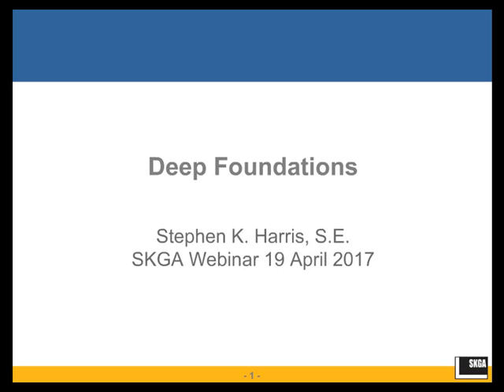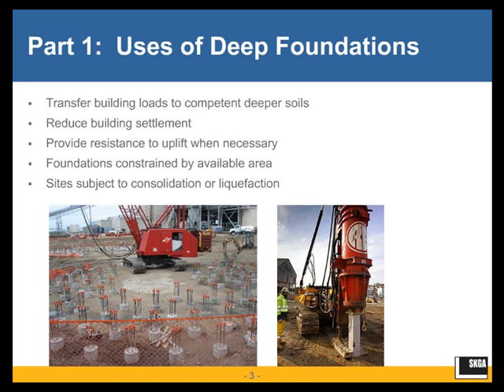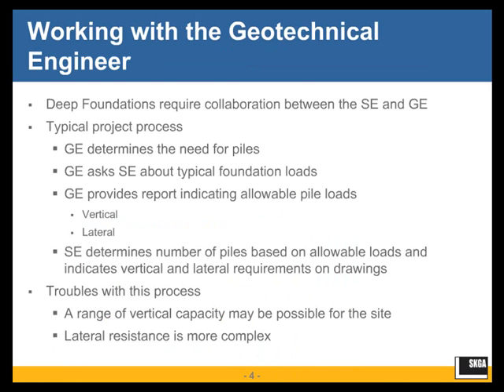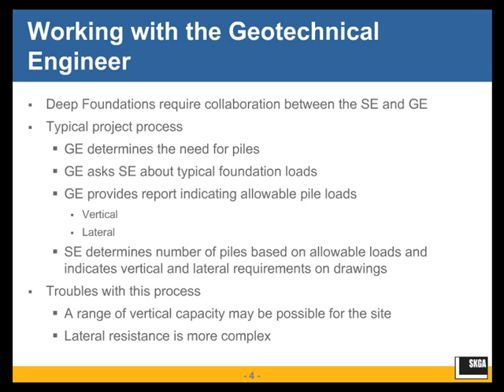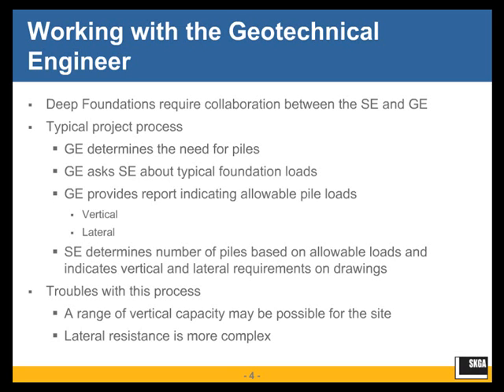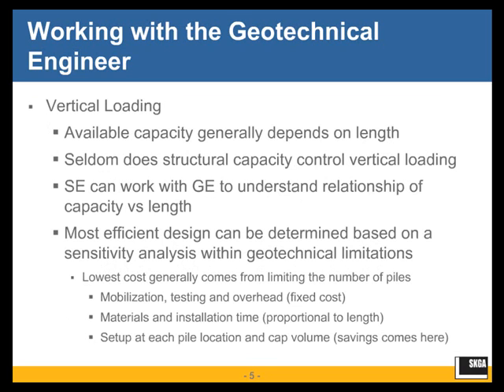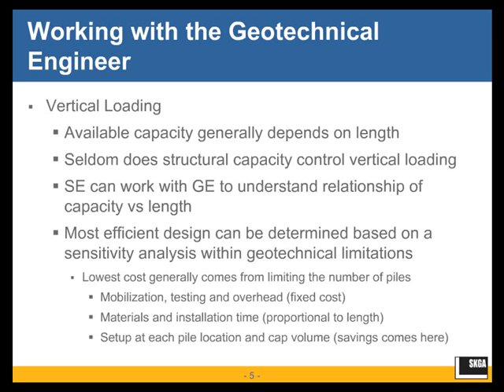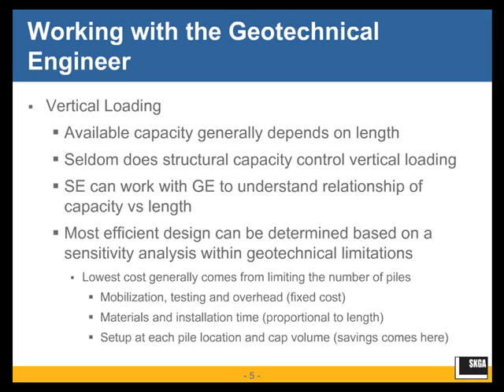Deep Foundations – Overview and Design Example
• Deep foundation systems provide improved resistance to settlement and can safely support buildings founded on very poor soils. Deep foundations can also improve building performance by providing resistance to uplift loading. The design of deep foundations involves both the Geotechnical Engineer and the Structural Engineer. Thus, it is wise for the structural engineer to become more educated regarding deep foundation design. This presentation provides an overview of deep foundations, including various systems in common use, such as driven precast concrete and structural steel piles, augercast piles, cast-in-drilled-hole piles, and micropiles. Mr. Harris discusses the behavior of each system, as well as its best uses and limitations. The presentation also includes a worked example design for cast-in-place concrete piles resisting vertical and lateral loads.